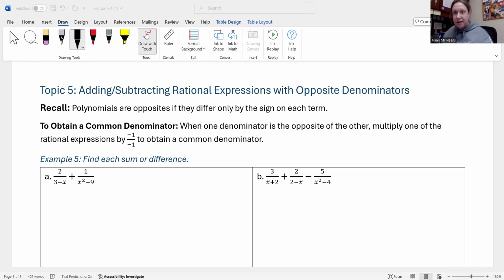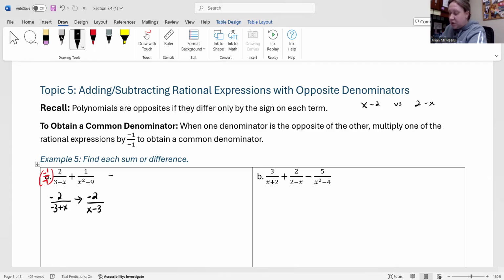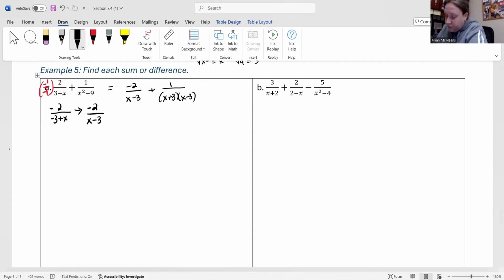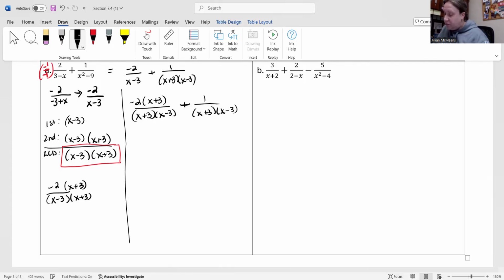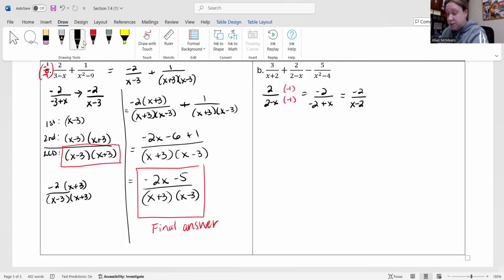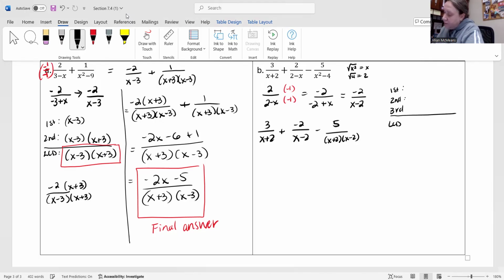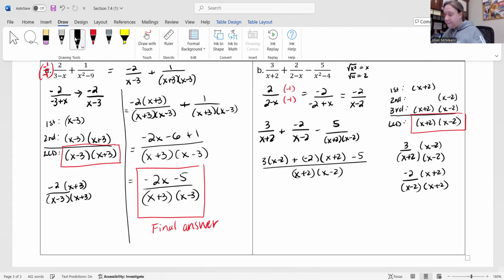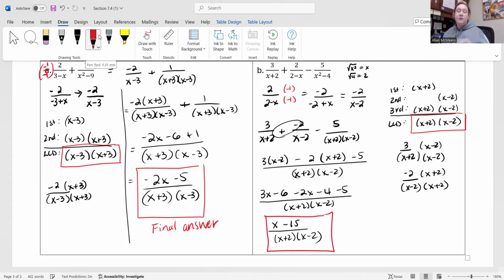M35 Section 7.4 Topic 5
Adding and Subtracting Rational Expressions with Uncommon Denominators (includes opposite denominators)